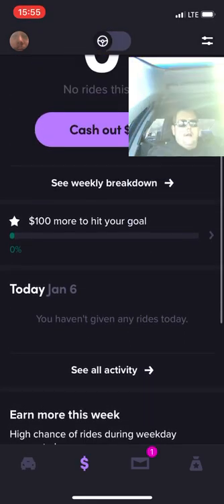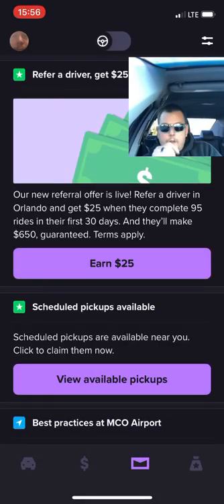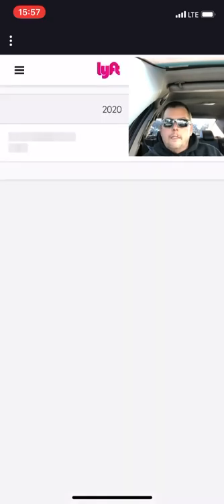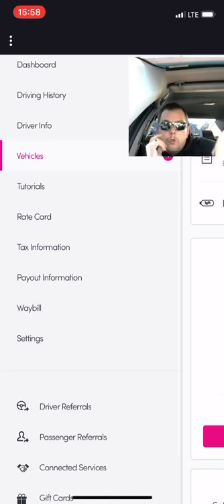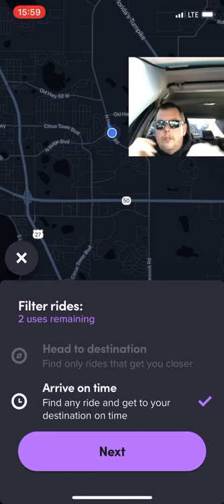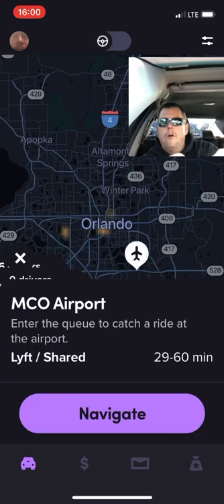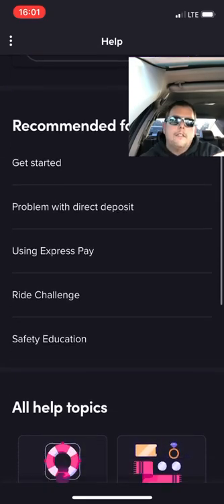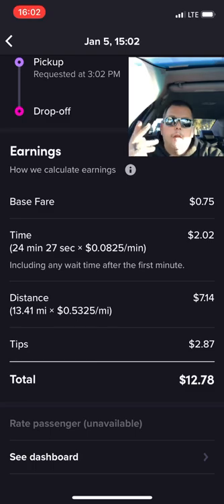Lyft App Tutorial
I am here to help with any questions about Uber, Lyft, Doordash & Postmates..
Always be safe, don't be stupid!!

Best way to maximize earnings in Orlando and almost all markets:

*Know your Market
*Dont Chase Surge
*Have Goals
*Work The Right Hours
*Strategize
*Don’t Take Minors
*Have a DashCam
*No Cash Rides

Best DashCam

Affordable DashCam: Awolf Dual Lens Dash Cam,2.7" Car...

Uber: I just invited you to drive with Uber. Sign up and earn $350, guaranteed, after completing your first 100 trips. See how.

Postmates: Hey! Become a Postmate and you could qualify for a promotion that guarantees you will make at least $400 for your first 50 deliveries in Orlando. here is a

Uber Eats: Get $5.00 off your 1st order or sign up to drive!! eats-stephank822ue

I'm giving you $2 off each of your first 3 Uber rides. To accept, use code 'stephank822ue' to sign up. Enjoy! Details

Free Money on Gas: I love this app for saving on gas. My code 47YDV gets us both a 15¢/gal bonus

🚫TRYP IS A SCAM 🚫
Other great YouTube Drivers: